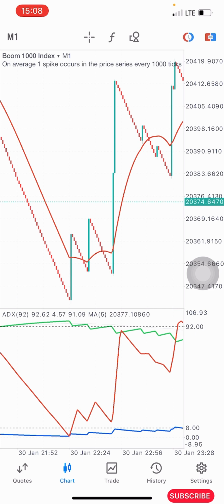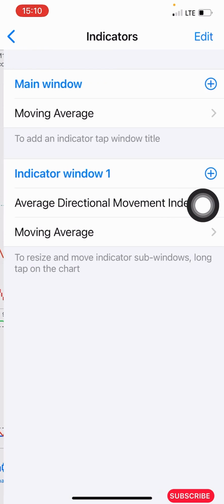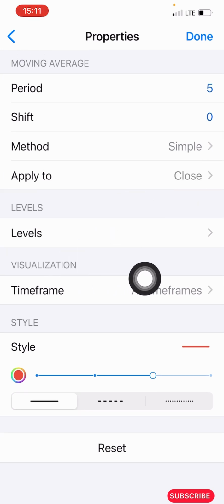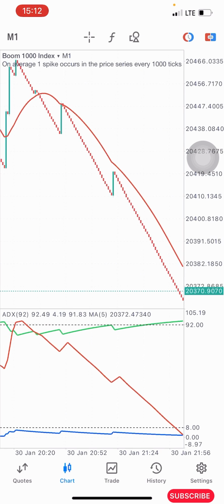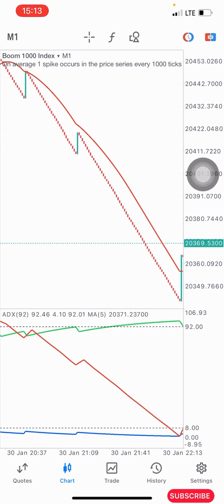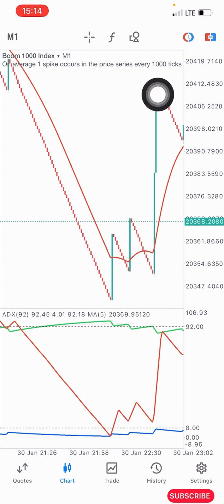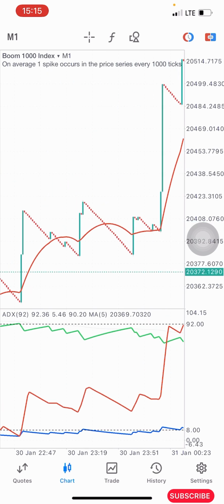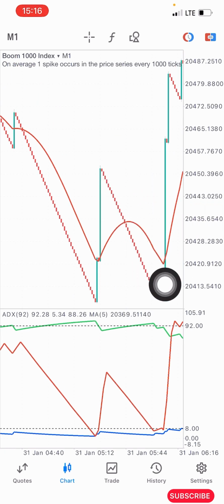Boom and Crash/ How to Take $5 Sure Candles From the Market Without Spikes